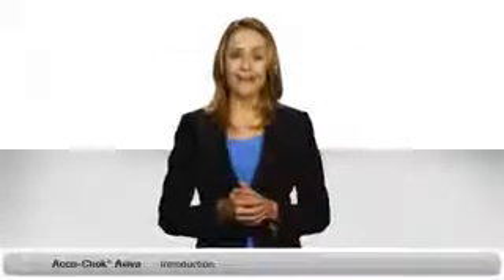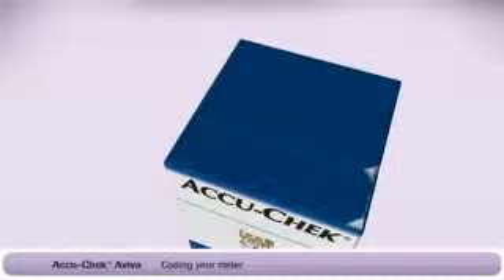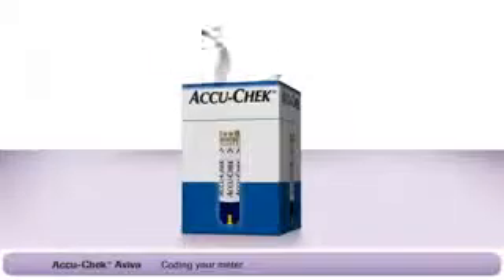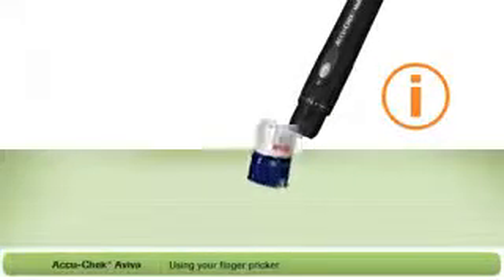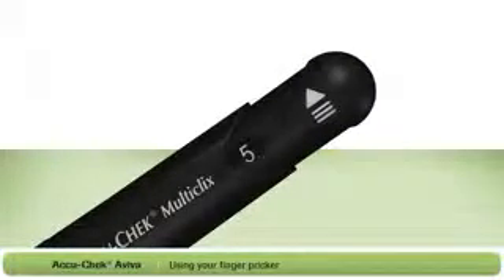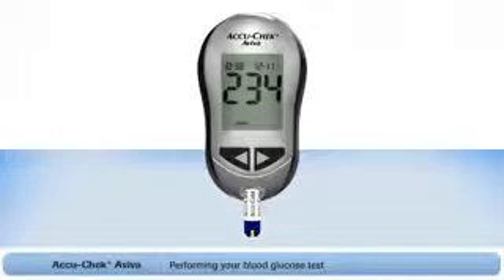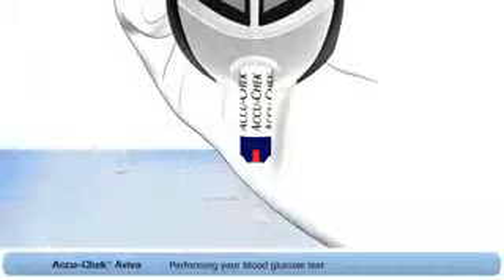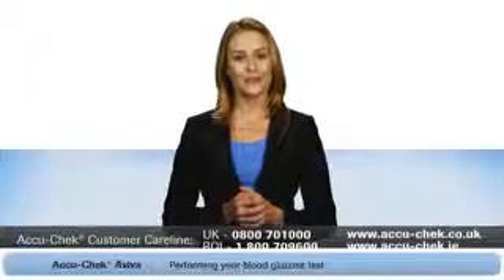Accu Chek Blood Glucose Meter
How to use our Accu Chek Blood Glucose Meter